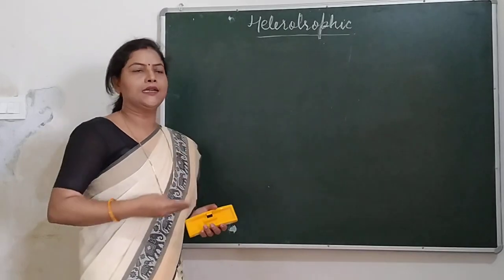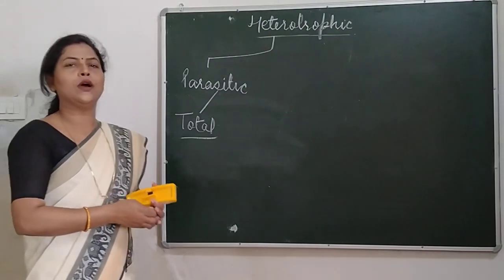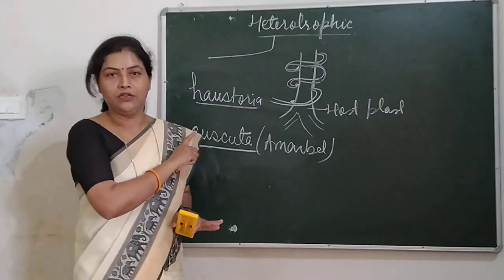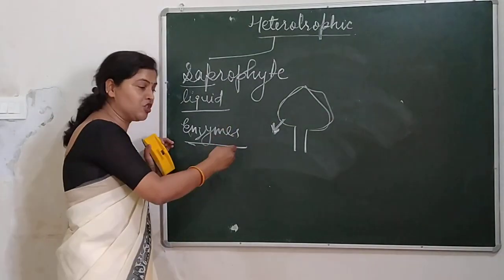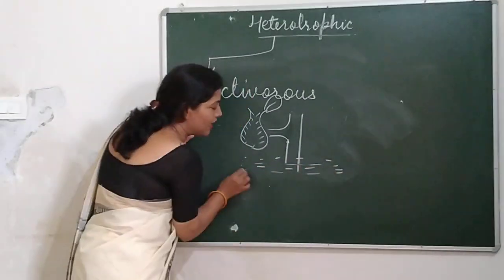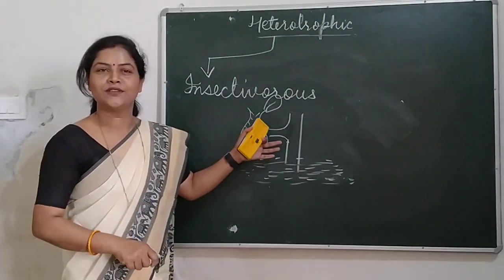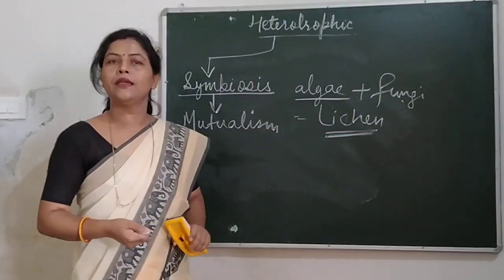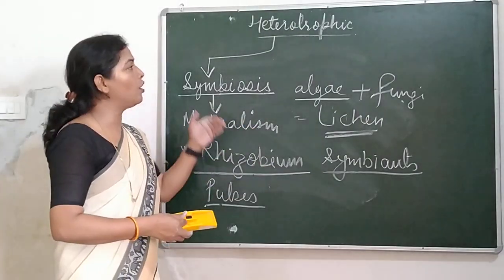Heterotrophic nutrition in non green plants. Class 7 and 10.